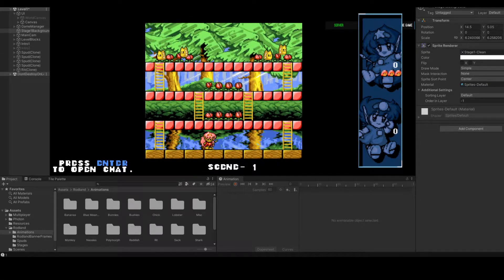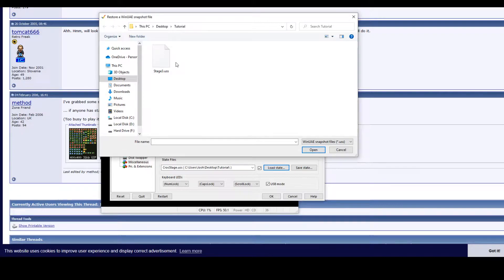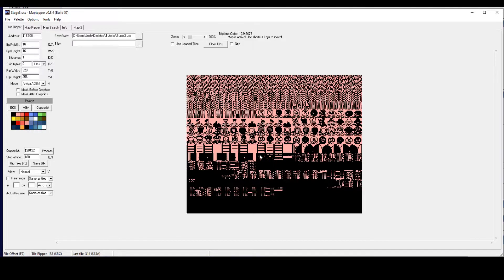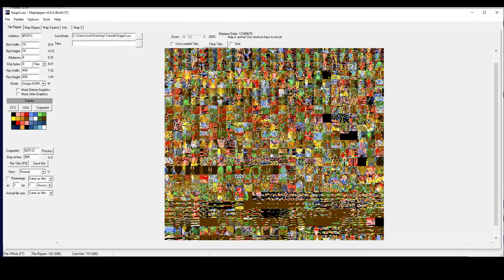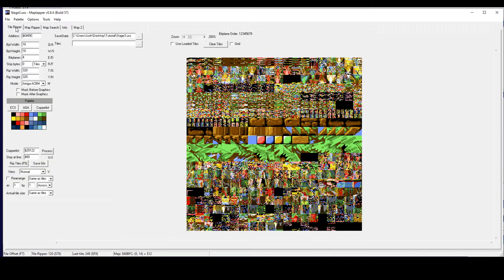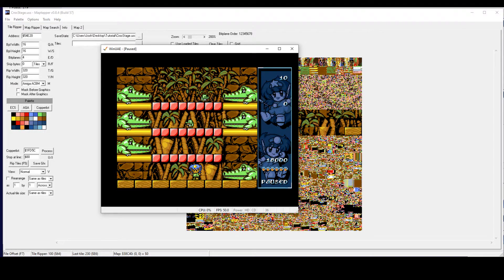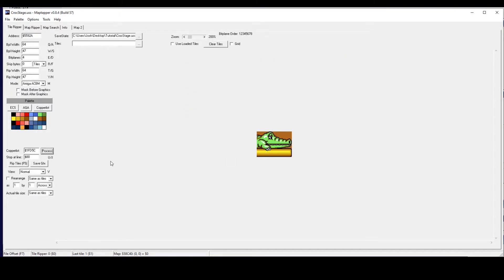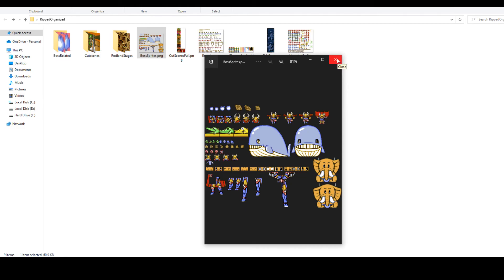Remaking Amiga games in Unity Part 1 - Ripping Sprites